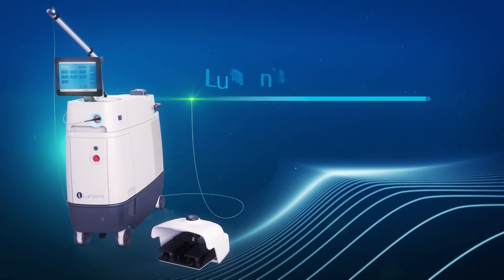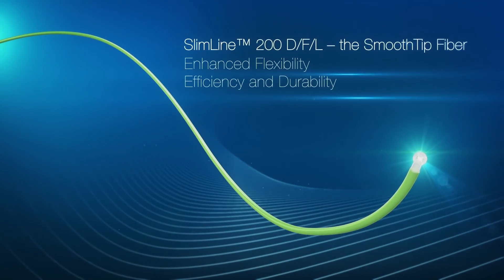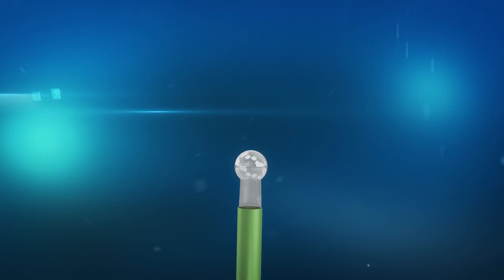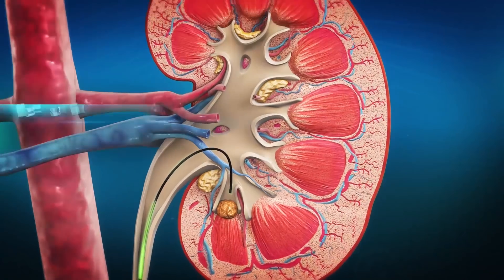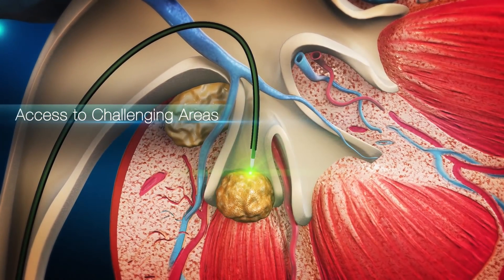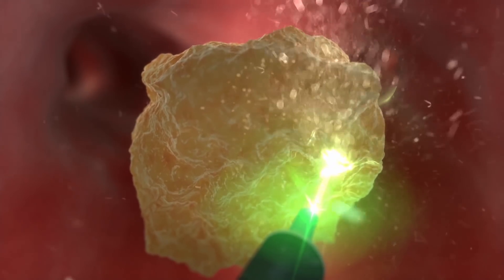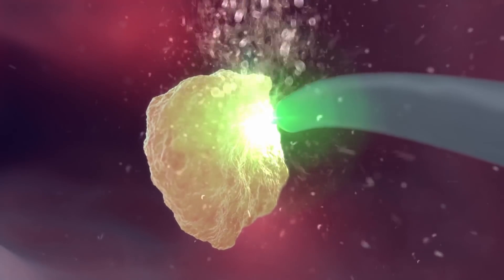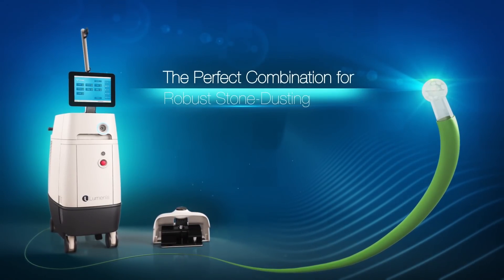Laser Fibre - SlimLine by Lumenis (3D Medical Device Animation)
SlimLine™ family of fibers by Lumenis -
Designed for durability, flexibility and versatility in urological procedures.

Lumenis’ fiber line also includes integrated SIS (Smart Identification System) technology which enables system detection of which fiber has been connected. These reusable and single-use fibers are custom designed to work with Lumenis laser systems.

Curious about medical device 3D animation?